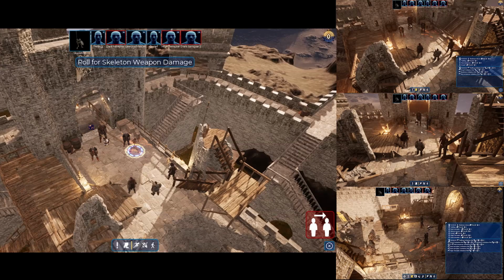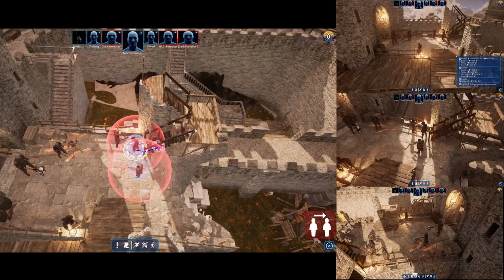First tests playing RPG in Multiverse Designer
Work is going well on the gameplay module of Multiverse Designer, which allows you to play in the maps you create with the mapmaking tool. We are doing the first rounds of internal tests; in this video we show you footage from one of these tests.